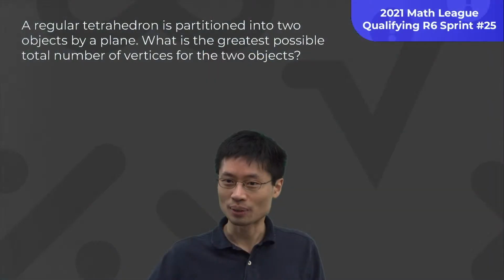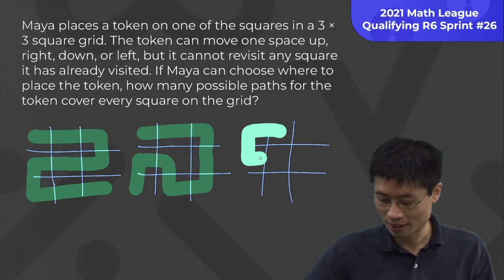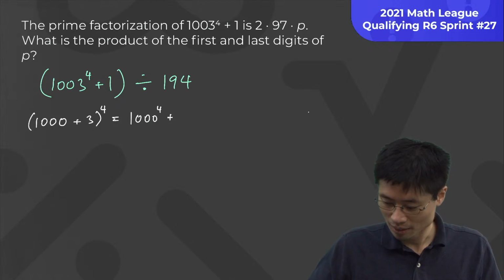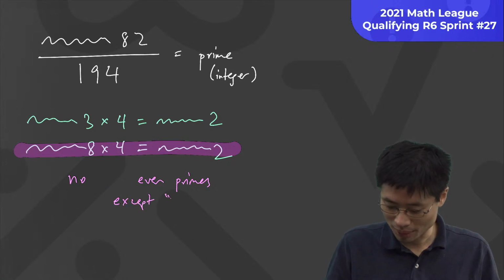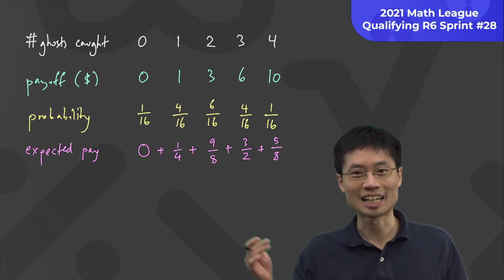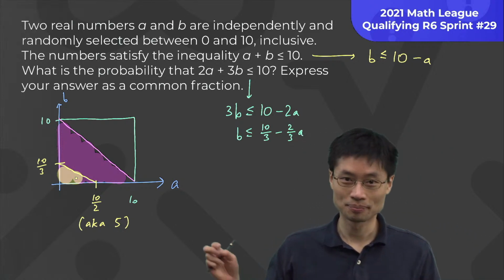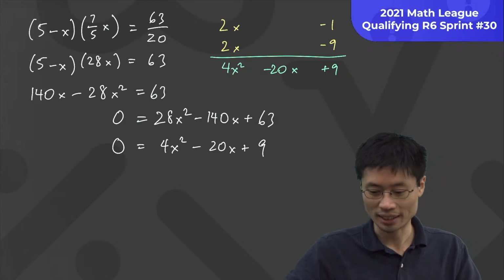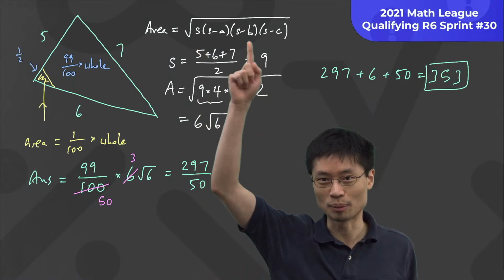2021 Math League Middle School Qualifying Round 6 Live Solve - 2 by Po-Shen Loh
In this weekly livestream, Po-Shen Loh will improvisationally create mini-lessons based on questions asked interactively by the audience. He will prioritize questions in Algebra and Geometry, as those are the gateway topics to math.

This week, to finish off the Middle School Qualifying rounds, Math League is kicking off a new collaboration with Prof. Loh. He will attempt to solve some of the most interesting questions from Qualifying Round 6 on the spot, in his Ask Math Anything with Po-Shen Loh weekly livestream.

This is an opportunity to see how an experienced coach thinks when solving a problem for the first time. It will be in a similar style to what he did with MATHCOUNTS earlier this month

Prof. Loh's free outreach work is supported by his Daily Challenge math courses which match Math League's Middle School Contests.

* Are you a parent? Join a free interactive discussion with Prof. Loh about your education questions